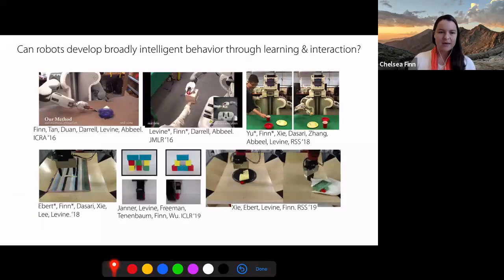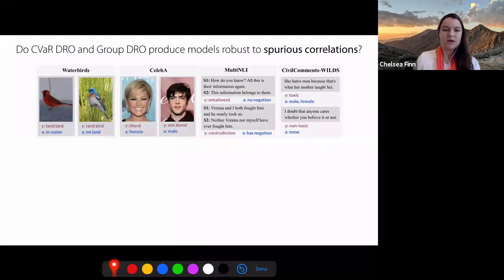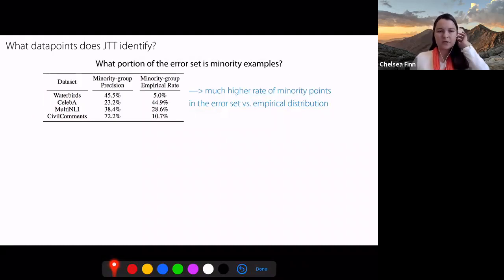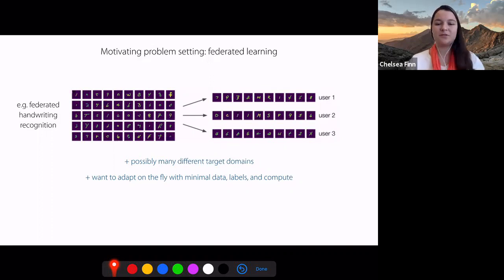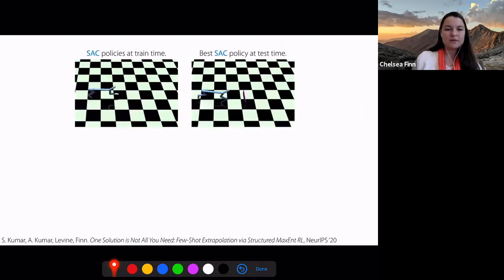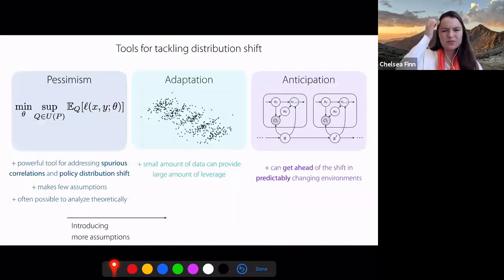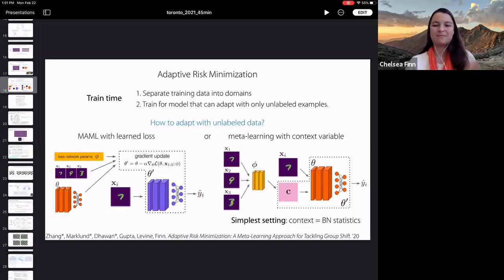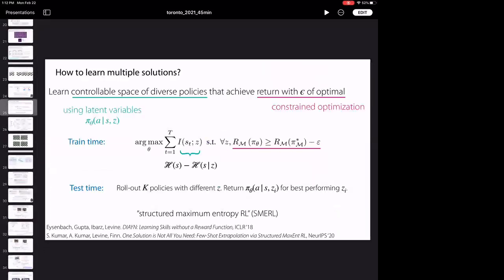Principles for Tackling Distribution Shift: Pessimism, Adaptation, and Anticipation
Chelsea Finn, Stanford University/Google Brain

Date and Time: Monday, February 22, 2021 - 3:00pm to 4:00pm

Abstract: While we have seen substantial progress in machine learning, a critical shortcoming of current methods lies in handling distribution shift between training and deployment. Distribution shift is pervasive in real-world problems ranging from natural variation in the distribution over locations or domains, to shifts in the distribution arising from different decision making policies, to shifts over time as the world changes. In this talk, I'll discuss three general principles for tackling these forms of distribution shift: pessimism, adaptation, and anticipation. I'll present the most general form of each principle before providing concrete instantiations of using each in practice. This will include a simple method for substantially improving robustness to spurious correlations, a framework for quickly adapting a model to a new user or domain with only unlabeled data, and an algorithm that enables robots to anticipate and adapt to shifts caused by other agents.

Bio: Chelsea Finn is an Assistant Professor in Computer Science and Electrical Engineering at Stanford University. Finn's research interests lie in the capability of robots and other agents to develop broadly intelligent behavior through learning and interaction. To this end, her work has included deep learning algorithms for concurrently learning visual perception and control in robotic manipulation skills, self-supervised methods for learning a breadth of vision-based control tasks, and meta-learning algorithms that can enable fast, few-shot adaptation in both visual perception and deep reinforcement learning. Finn received her Bachelor's degree in Electrical Engineering and Computer Science at MIT and her PhD in Computer Science at UC Berkeley. Her research has been recognized through the Microsoft Research Faculty Fellowship, the ACM doctoral dissertation award, the C.V. Ramamoorthy Distinguished Research Award, and the MIT Technology Review 35 under 35 Award, and her work has been covered by various media outlets, including the New York Times, Wired, and Bloomberg.